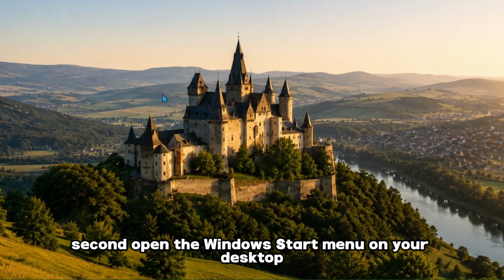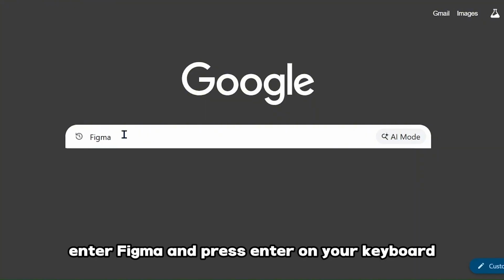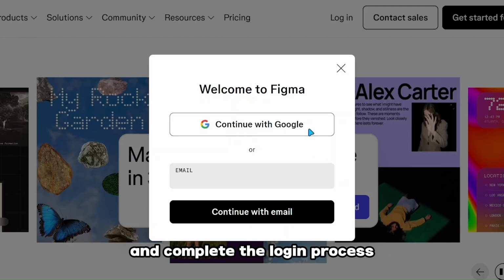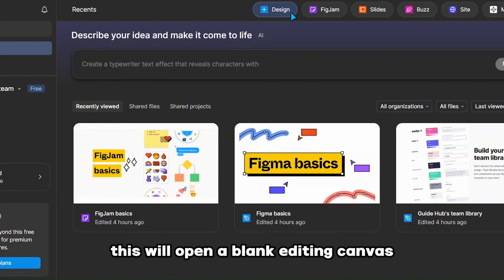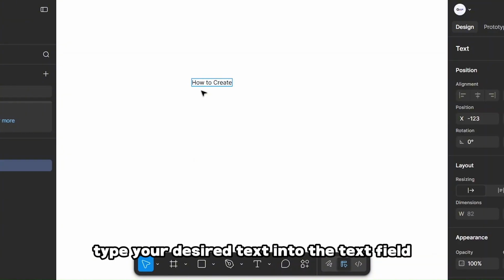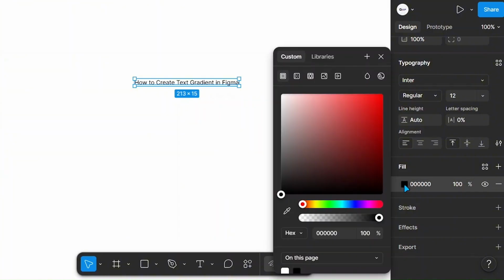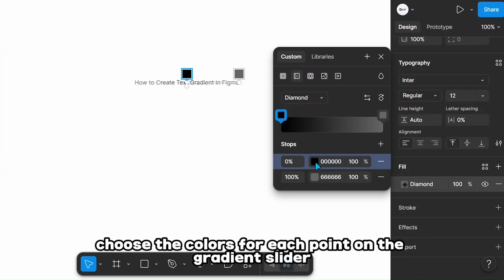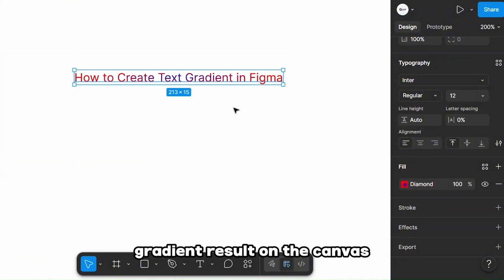How To Create Text Gradient in Figma (𝟮𝟬𝟮𝟲) | 100% WORKS | NO Yapping, To The Point! | FAST & EASY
(2026) Learn How To Create Text Gradient in Figma in this video (NO YAPPING + 100% WORKS!) | EASY FULL GUIDE, Everything You Need To Know! | Create Text Gradient in Figma